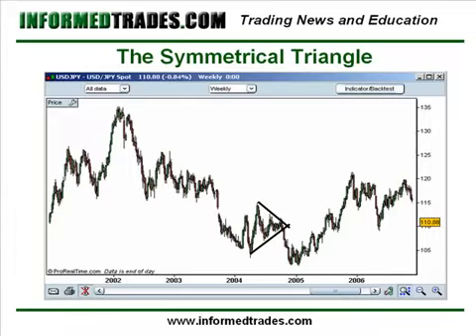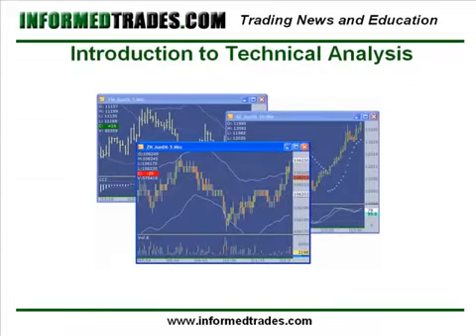اسلوب الفهلوة فى الفوركس و وداعا للاستراتيجيات